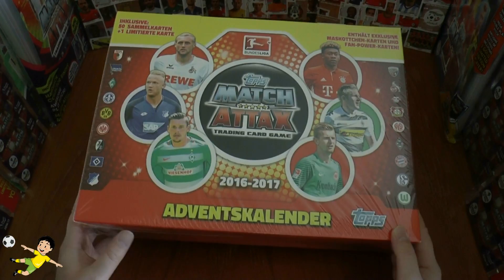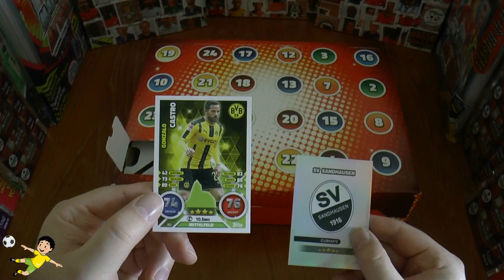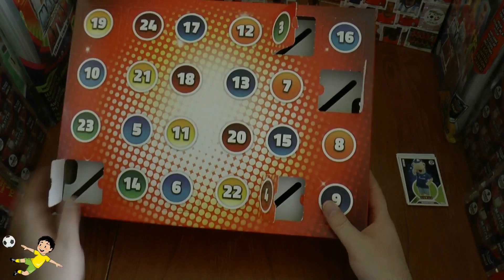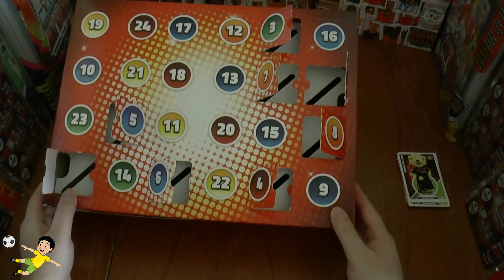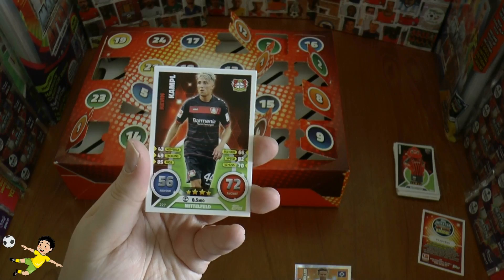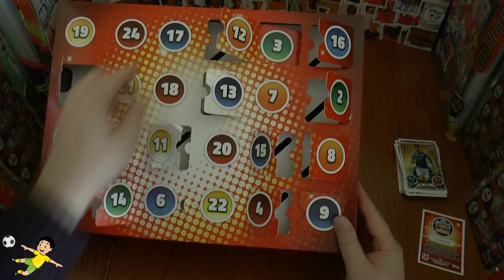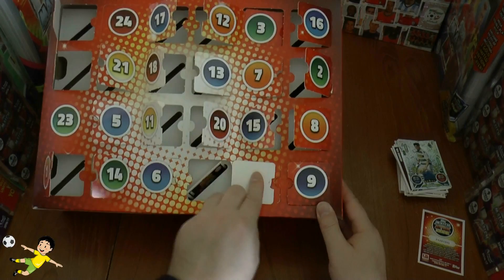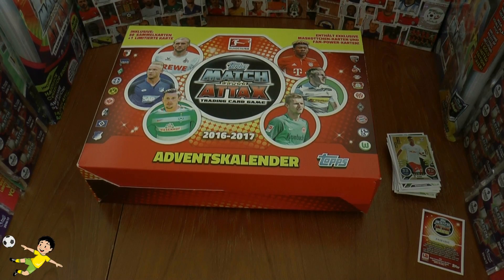ADVENT CALENDAR ! | MATCH ATTAX BUNDESLIGA 2016/17 | TOPPS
Advent Calendar opening for the Topps Match Attax Bundesliga 2016/17 Trading Card Game.